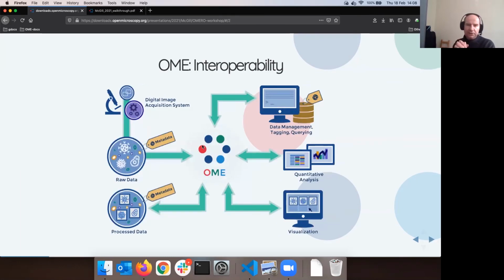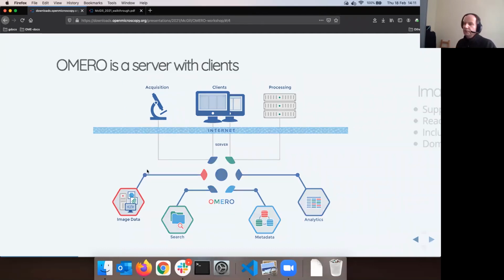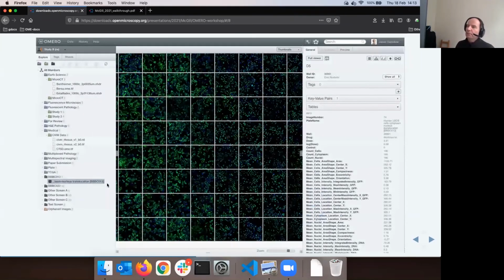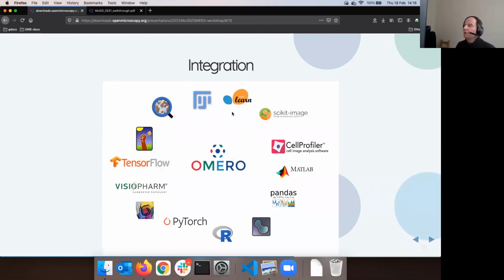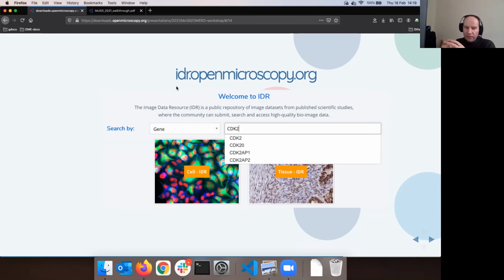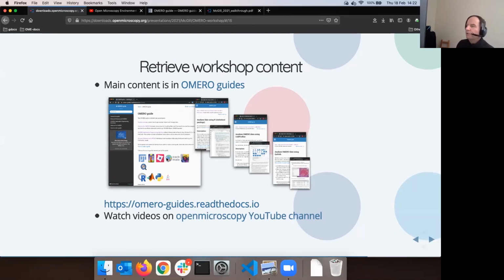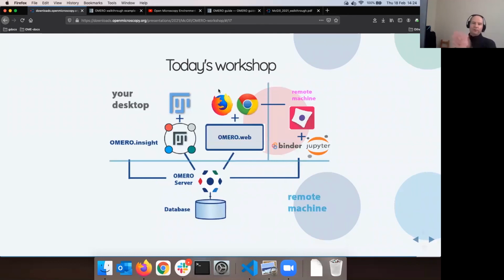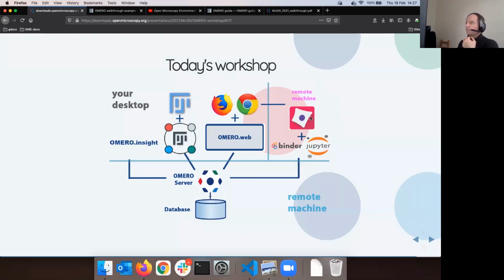OMERO ABIF Workshop at McGill - Introduction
Introduction to OMERO, as part of an online workshop at McGill from February 2021